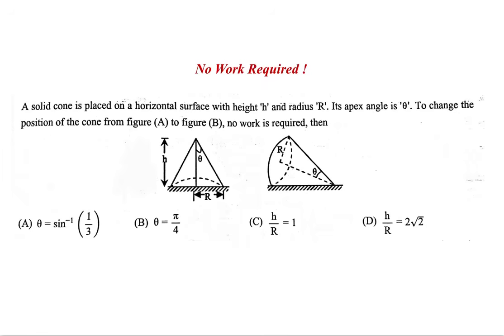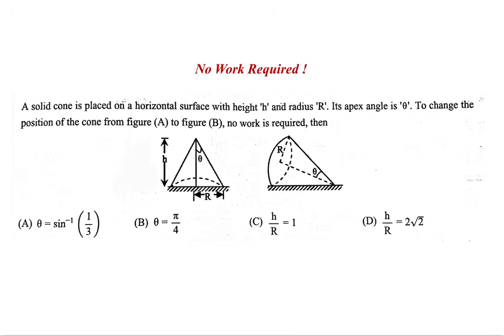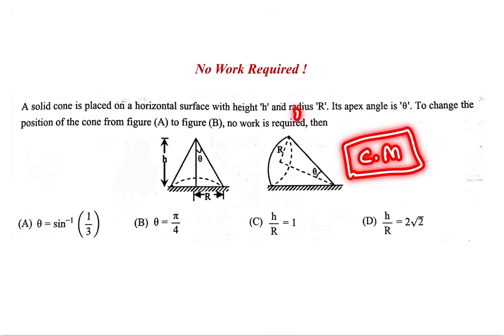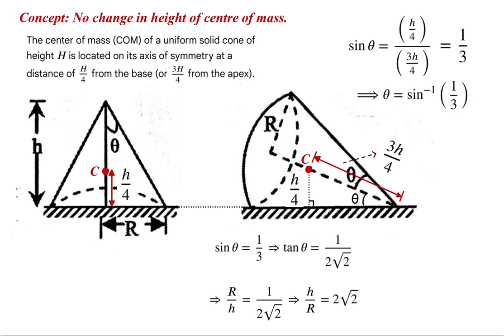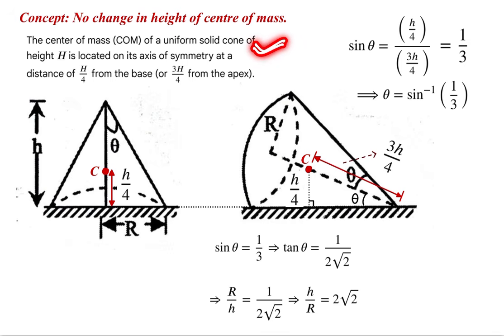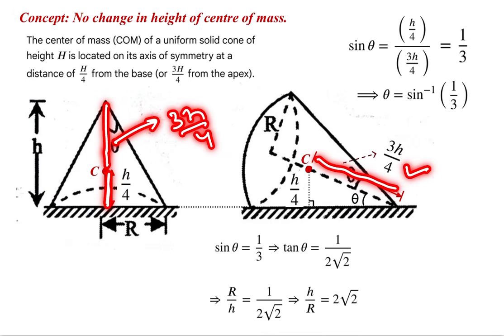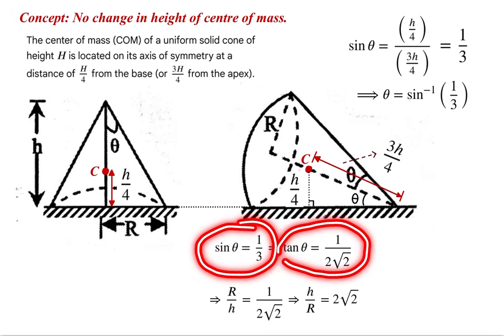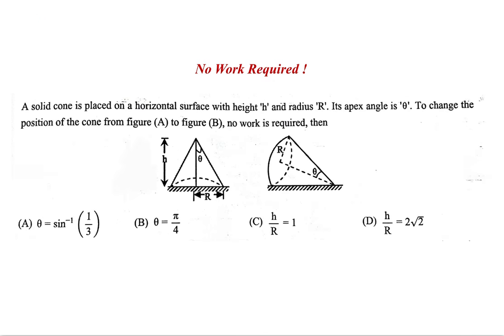Can a Solid Cone Be Shifted Without Doing Any Work? 🤯 | JEE NEET Physics Trick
This problem challenges your understanding of center of mass, potential energy, and geometry.

In this video, we break down:

* When does no work condition apply
* How center of mass height remains unchanged
* The hidden relation between height (h), radius (R), and apex angle (θ)
* Smart visualization to solve without lengthy calculations

💡 Perfect for JEE aspirants aiming to master tricky conceptual problems quickly!